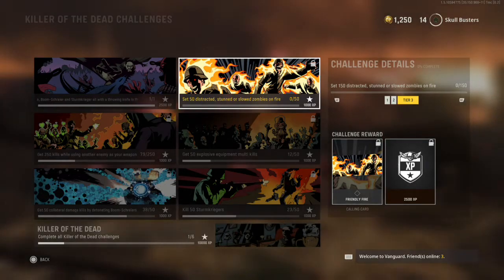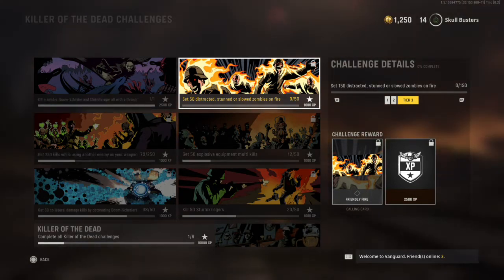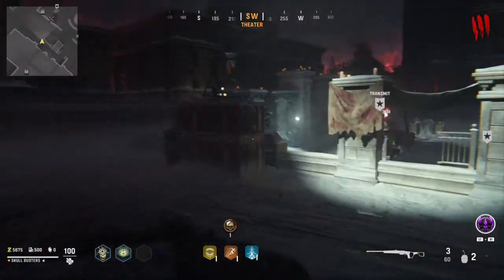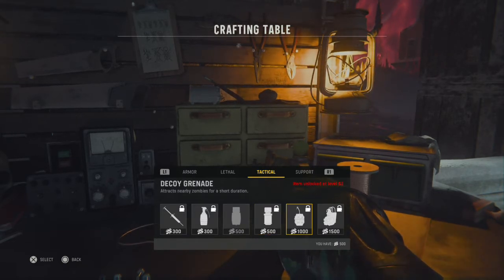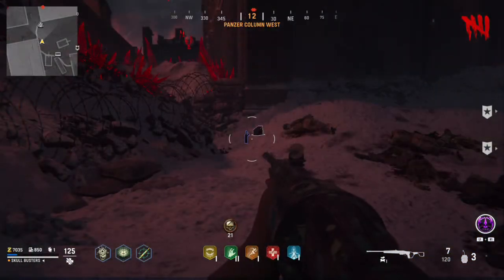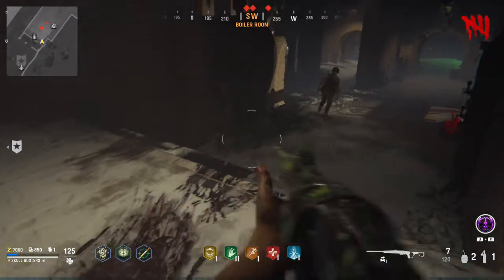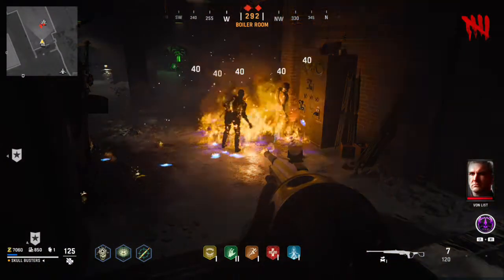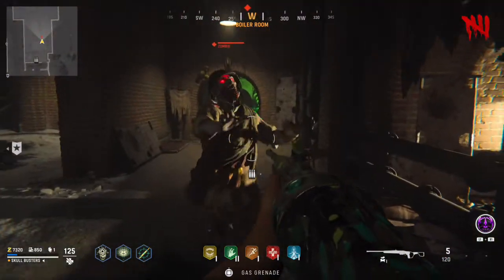Vanguard Zombies - Friendly Fire Challenge (Zombies Unlocking Friendly Fire Calling Card)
This is Call Of Duty Vanguard and this calling card is a called The Forge and what you have to do kill Set 50 distracted, slowed and stunned zombies on fire

00:00 - Intro
00:07 - Calling Card
00:28 - How To Get The Equipment
01:11 - Receiving A molotov
01:19 - The showing what to do

Call of Duty: Vanguard is an upcoming 2021 first-person shooter video game developed by Sledgehammer Games and published by Activision.[3][4] It is scheduled to be released worldwide on November 5, 2021, for Microsoft Windows, PlayStation 4, PlayStation 5, Xbox One, and Xbox Series X and S.[5] It serves as the eighteenth installment in the overall Call of Duty series. Vanguard establishes a storyline featuring the birth of the special forces to face an emerging threat at the end of the war during various theatres of World War II.

The cooperative Zombies mode returns in Vanguard, developed by Treyarch in collaboration with Sledgehammer Games. The mode is considered an expansion of the Dark Aether story, and acts as a prologue to Black Ops Cold War's story.[17] At launch, the game features a new gamemode titled "Der Anfang" which combines aspects of round-based gameplay with the objective-based gameplay of Outbreak and Onslaught, both new gamemodes introduced in Cold War. Gameplay elements from Cold War return in Vanguard, such as Essence and Salvage as currencies, and Dark Aether-powered field upgrades, in addition to classic Zombies gameplay items like perks, the Pack-a-Punch machine, and wonder weapons. A new gameplay feature, the Altar of Covenants, grants players randomized buffs in every match, allowing some combat situations.[